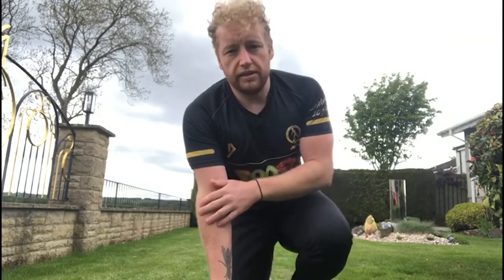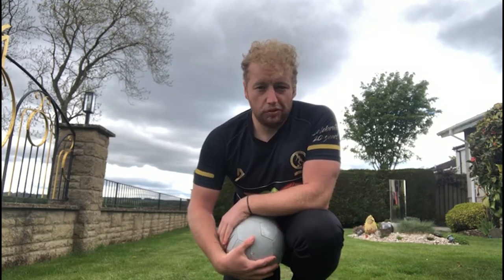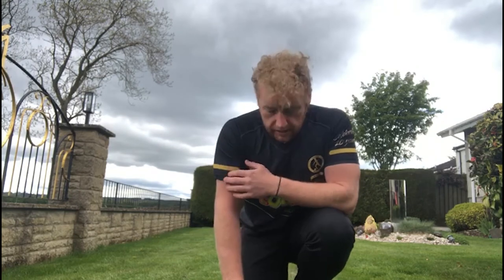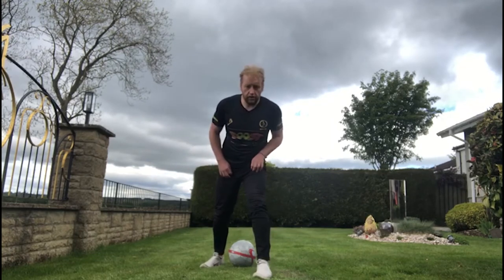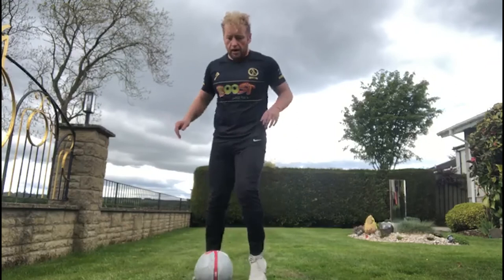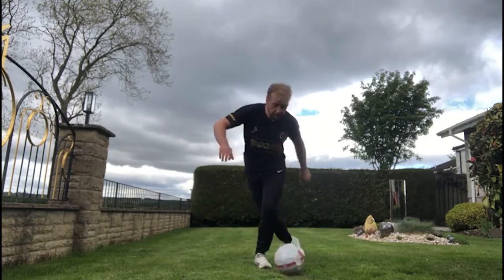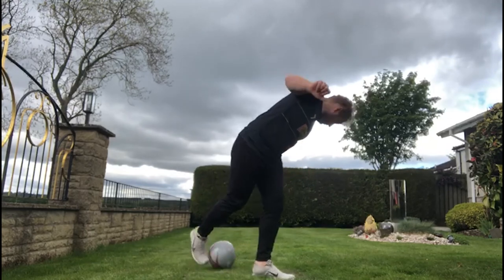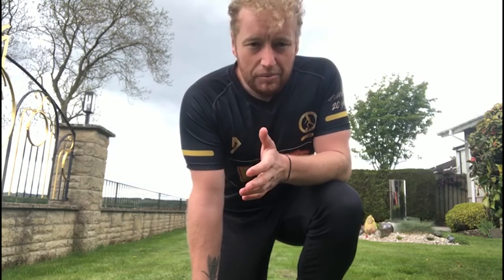The Hopscotch || Little League Daily Skills Episode 30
In today's episode of LittleLeagueDailySkills presented by BoostJuice, Coach Kurt introduces the Hopscotch.